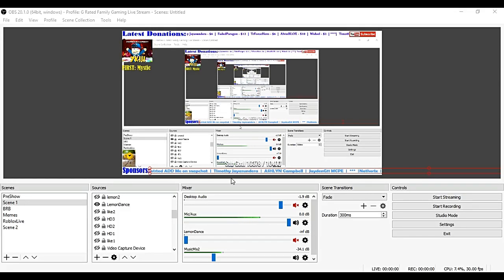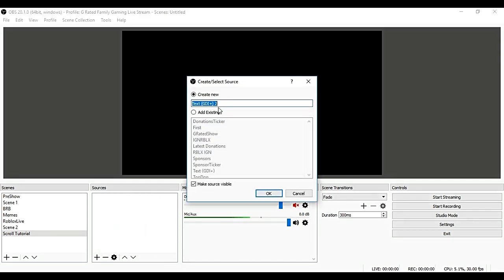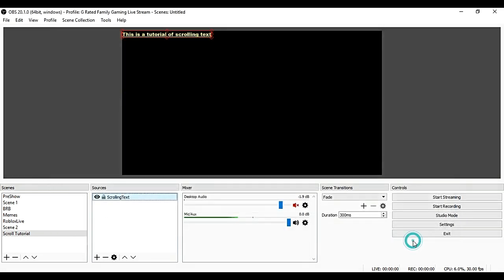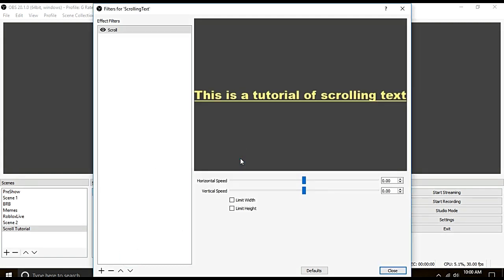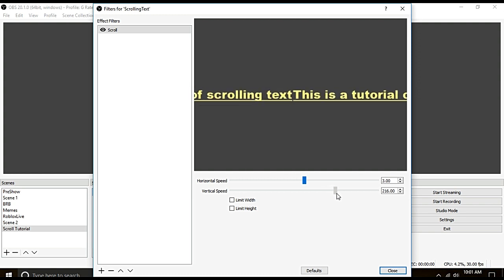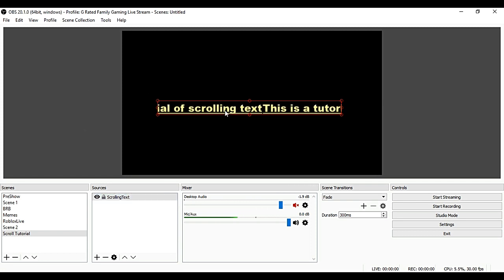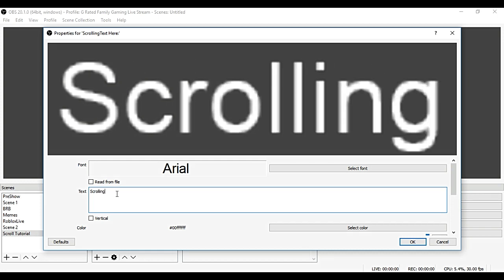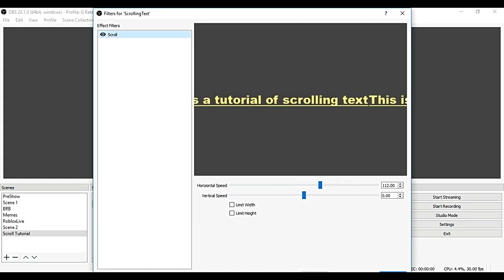Tutorial: How To Create Scrolling Text in OBS Studio - Text Ticker for Live Streams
In this video tutorial I show you how to get scrolling text to show up in your live stream using OBS studio.  These tickers can be used to show sponsor, donations, latest news, and more!